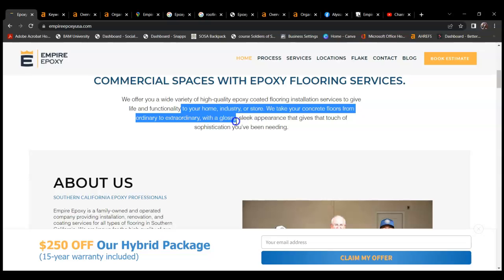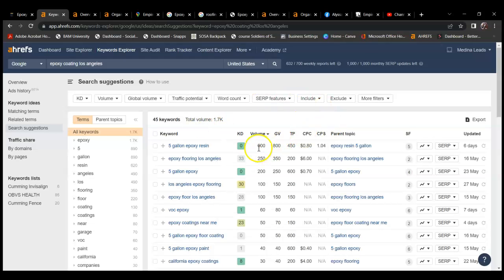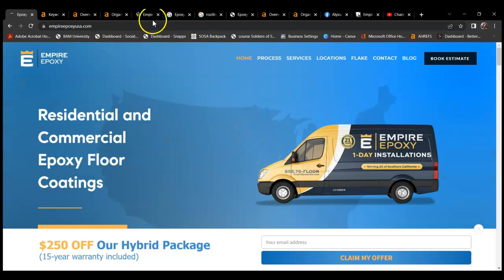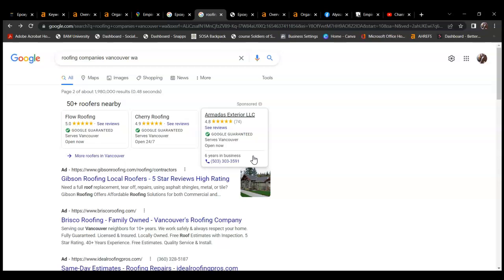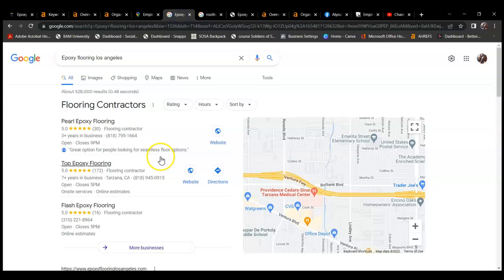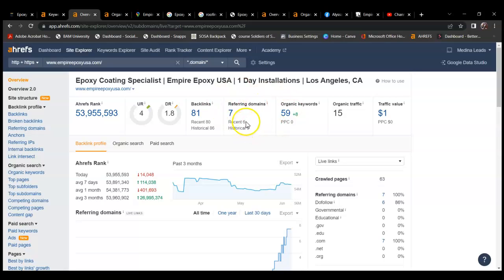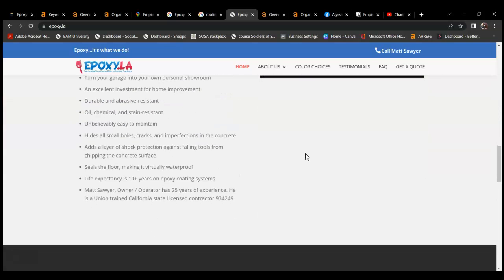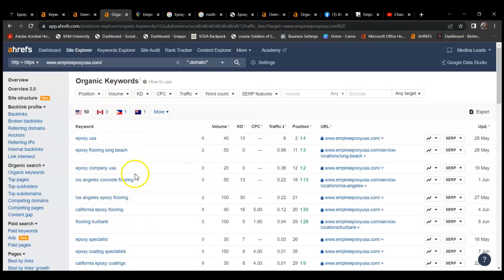Empire Epoxy USA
Alyssa from Patriot Marketing LLC shows the Flooring company: Empire Epoxy USA that Increasing authoritative content with targeted keywords, and increasing citations, referring domains, and quality backlinks, will help boost their site up Google's rankings. Alyssa is an expert in digital marketing and her team of experienced designers and SEO specialists can help businesses improve their site traffic and increase their bottom line!